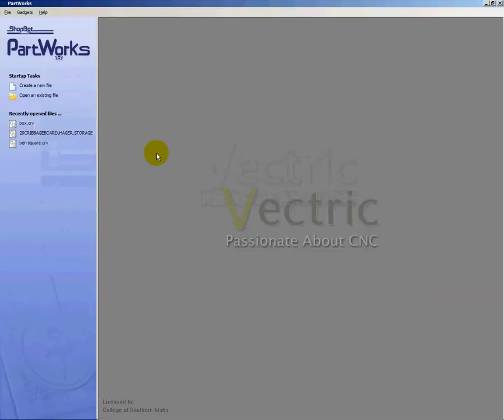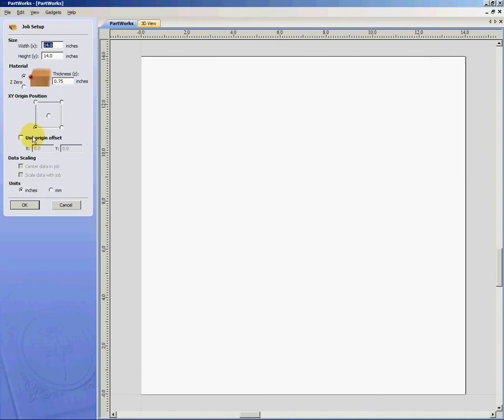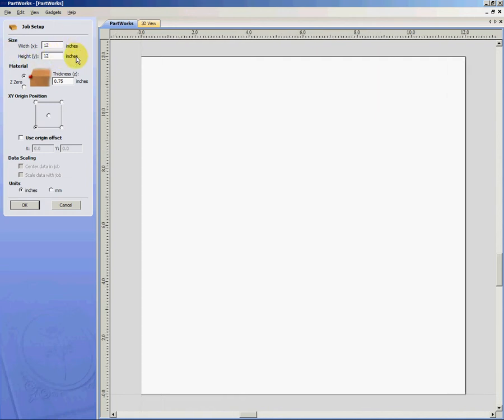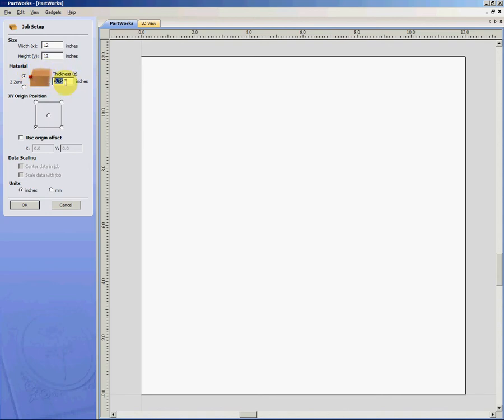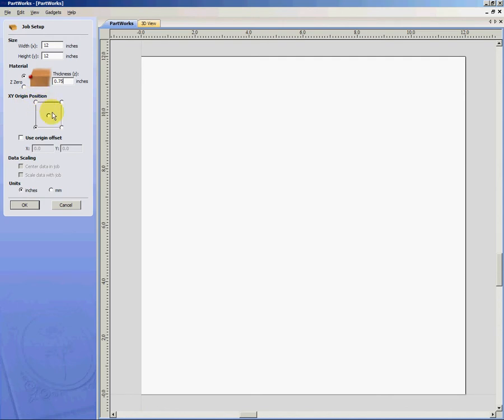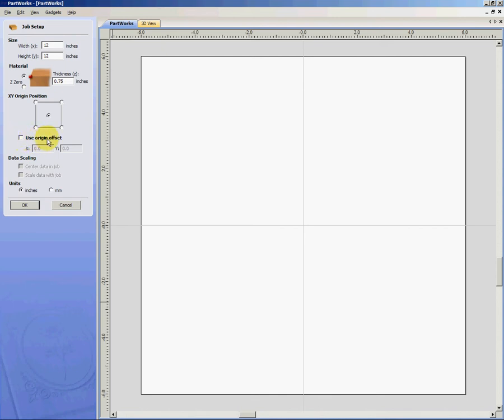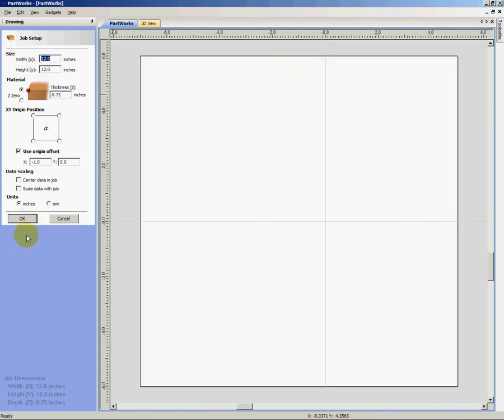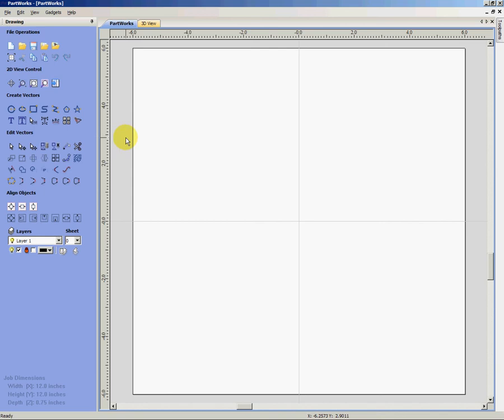Partworks Job Setup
Partworks startup and job setup